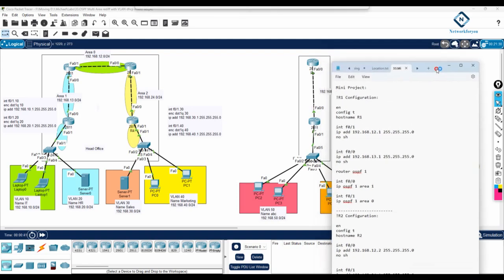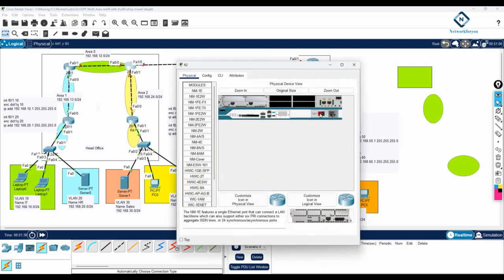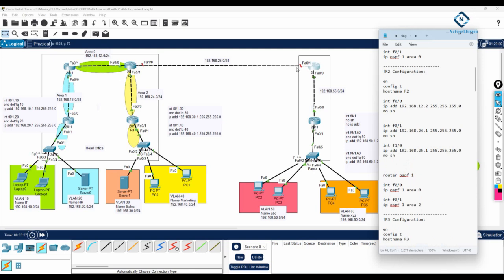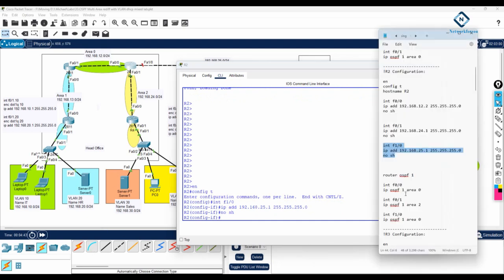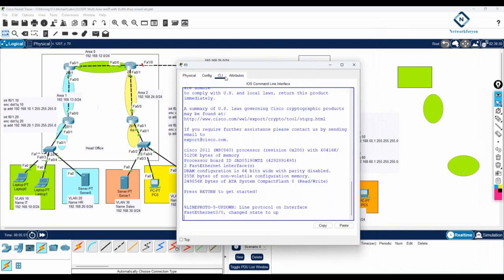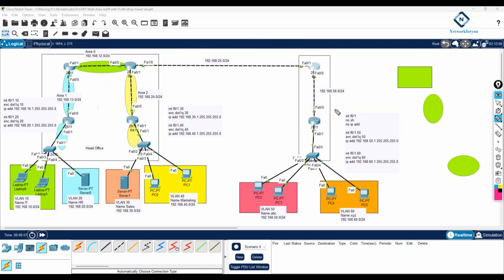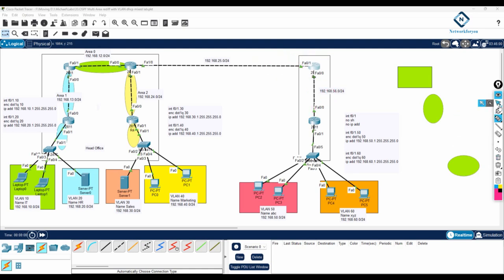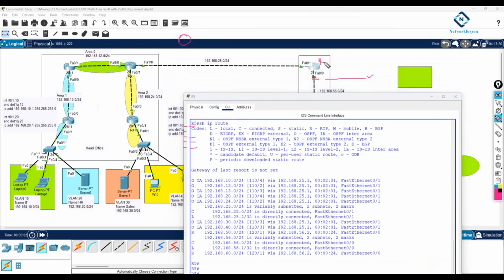Step by step Enterprise Networking Project configuration in CISCO Packet Tracer Part 11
Step by step Enterprise Networking Project configuration in CISCO Packet Tracer Part 11 | CCNA Project | CISCO Packet Tracer lab

Hello Everyone,

In this video we are going to discuss Step by step Enterprise Networking Project configuration in CISCO Packet Tracer Part 11.
Thanks.

About us:
Thanks